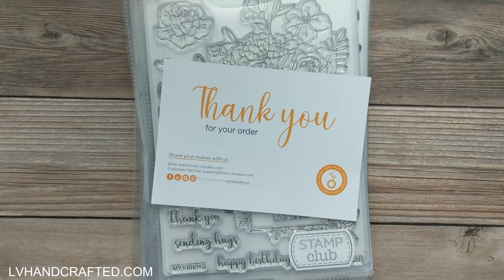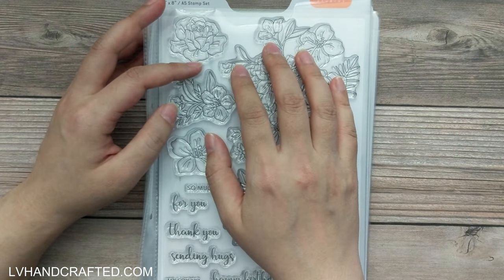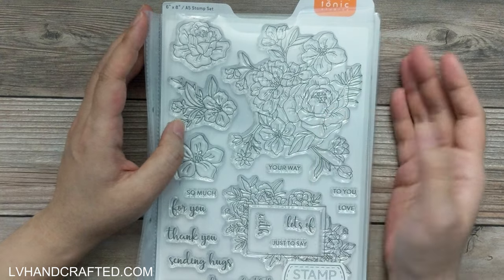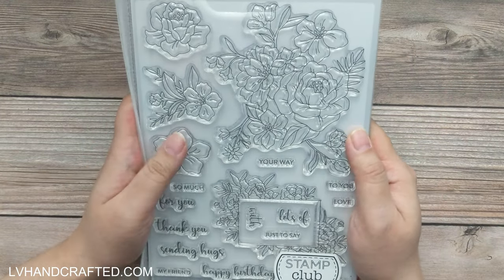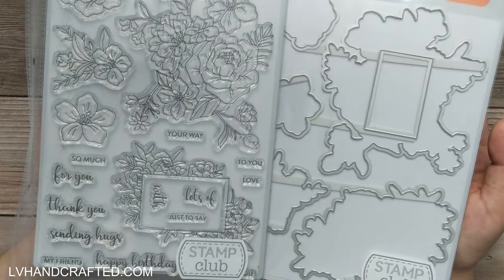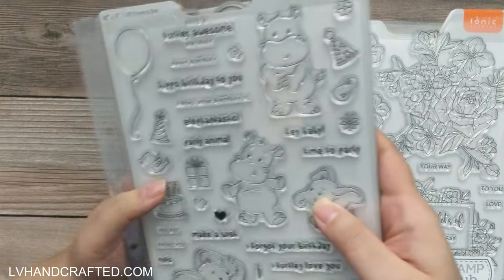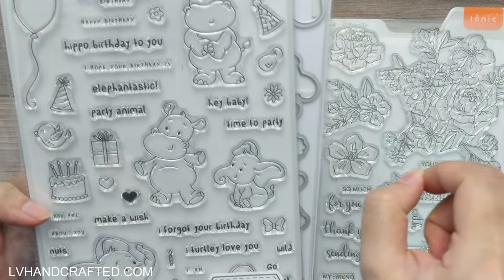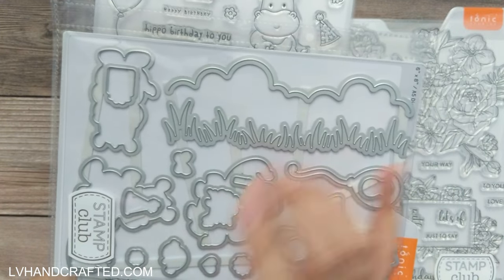Crafty Haul - Tonic Studios Mega Vault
| STAPLES IN MY CRAFT ROOM
| 👉 ADHESIVES 👈
| 👉 MACHINES 👈
| 👉 TOOLS 👈
| 👉 MEDIA 👈
| 👉 STORAGE 👈
| PLACES I LIKE TO SHOP